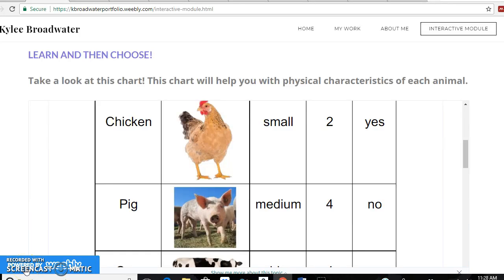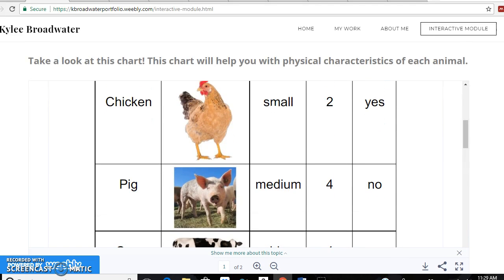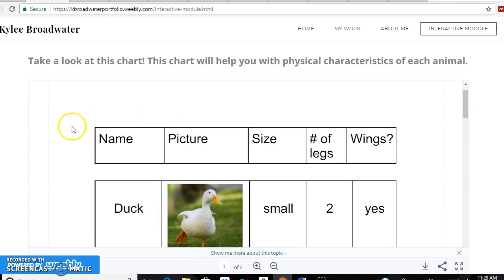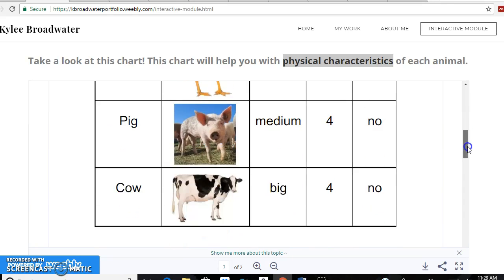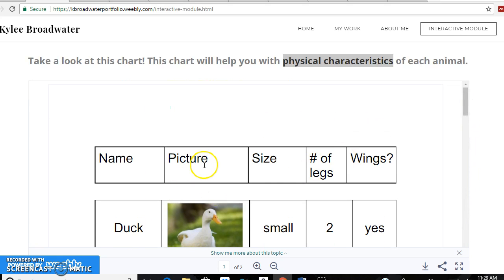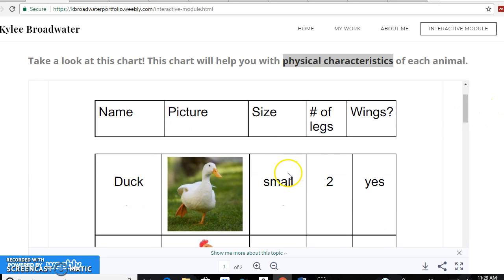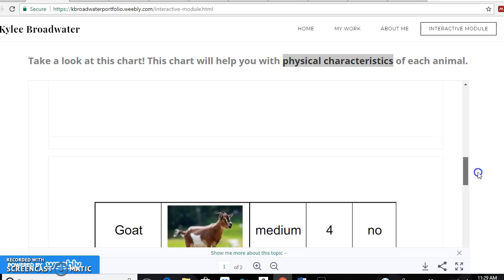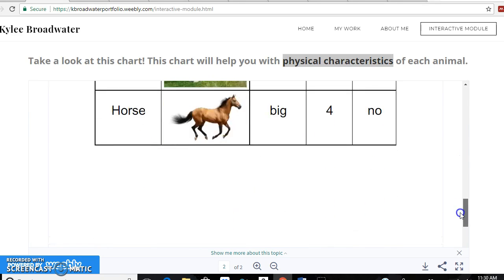Learn and then choose